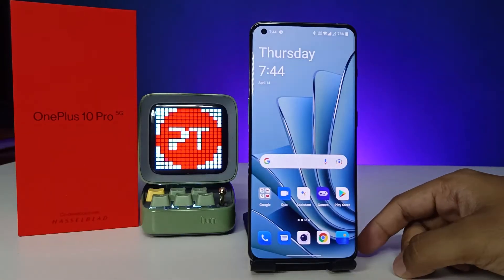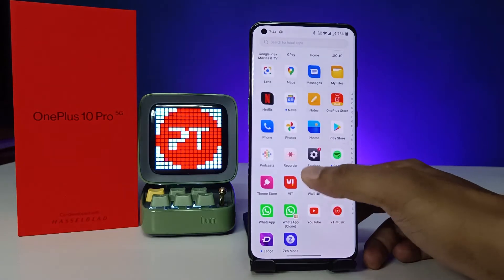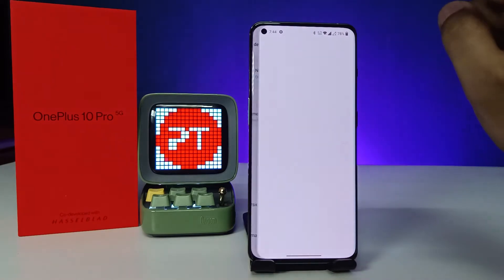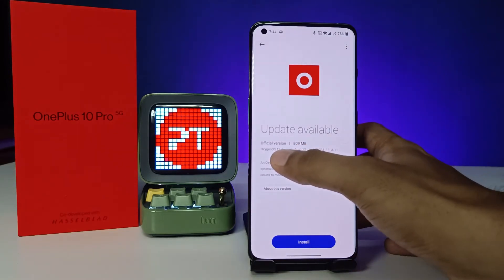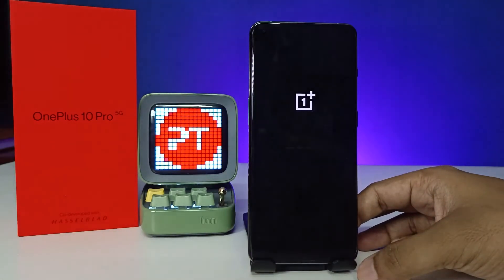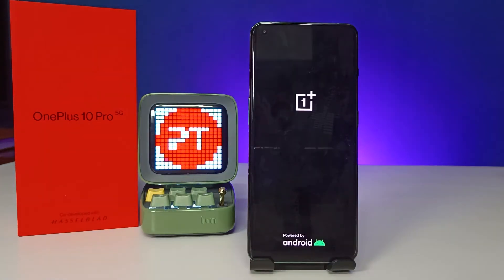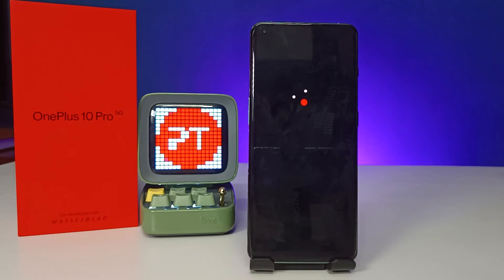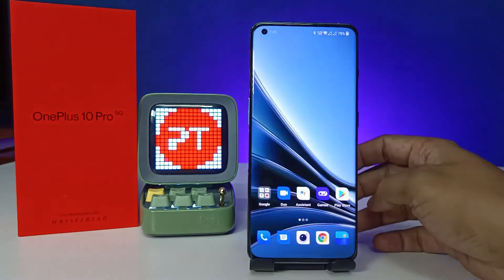How to System Update in Oneplus 10 Pro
Hey Friends  ! Checkout this new video of How to System Update in Oneplus 10 Pro